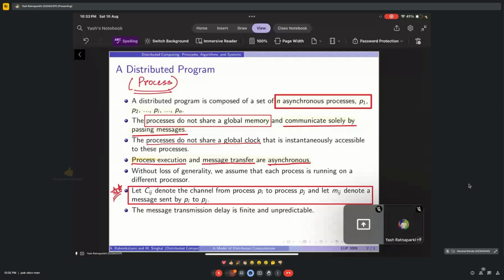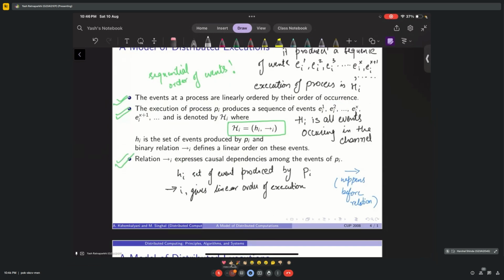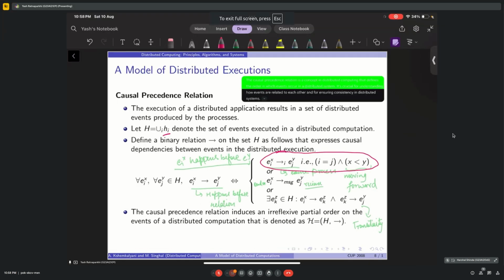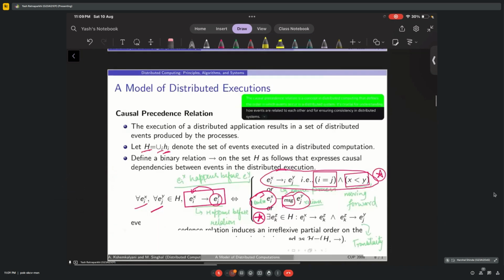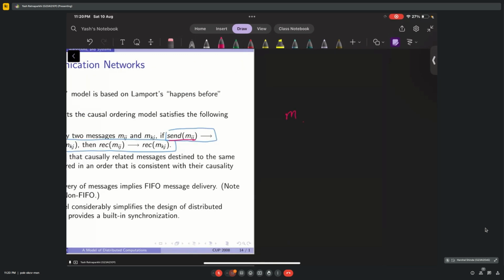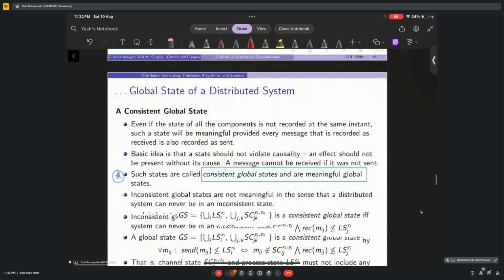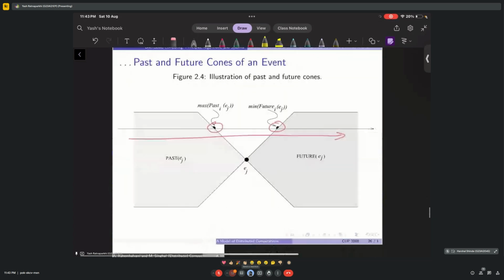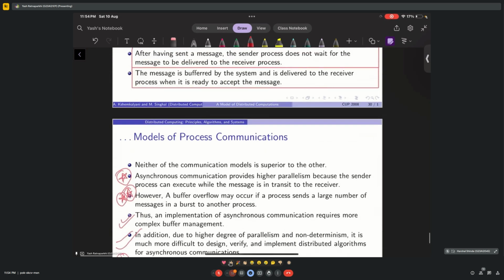FDS : Chapter 2 - A Model of Distributed Computations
Fundamentals of Distributed Systems By - Yash Ratnaparkhi